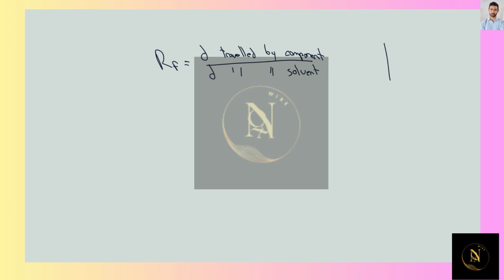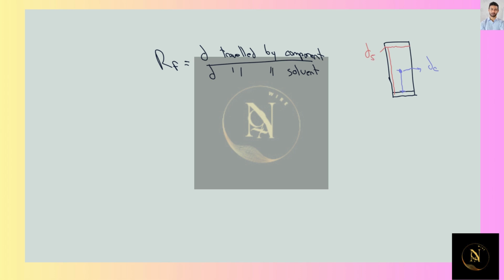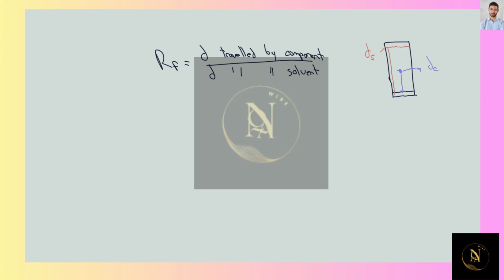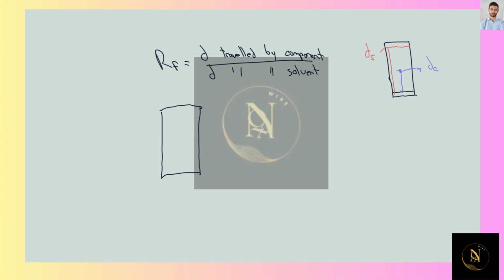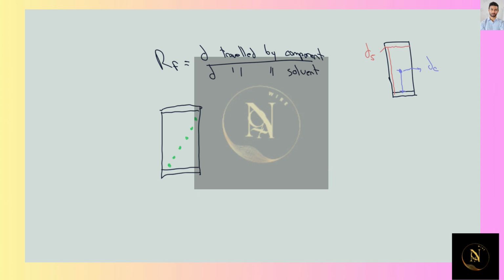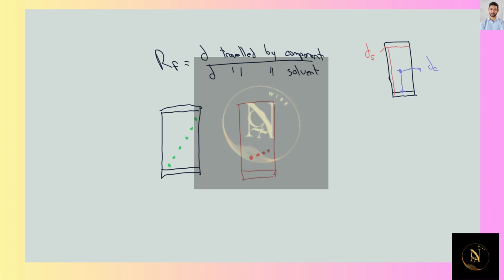[Chemistry] Please submit a picture of your write-up for the Chromatography Lab. Remember it should